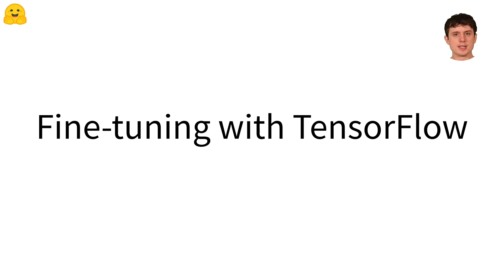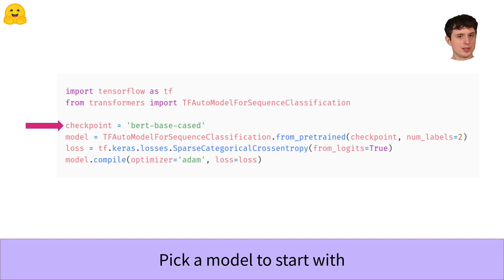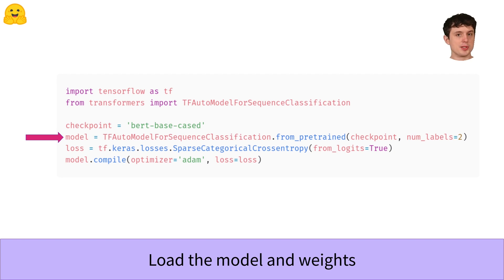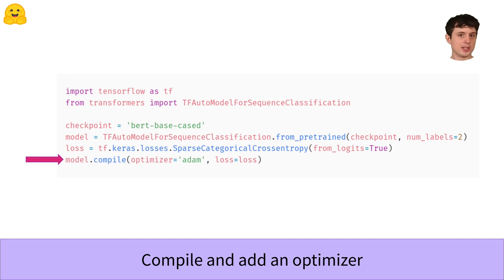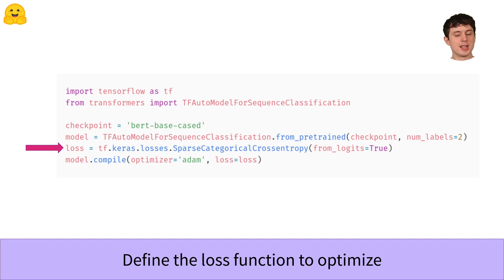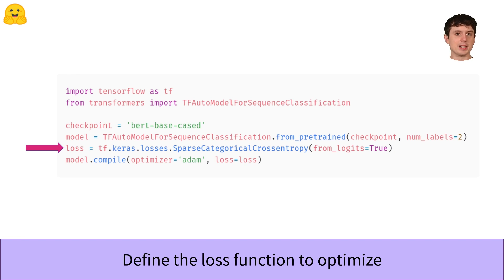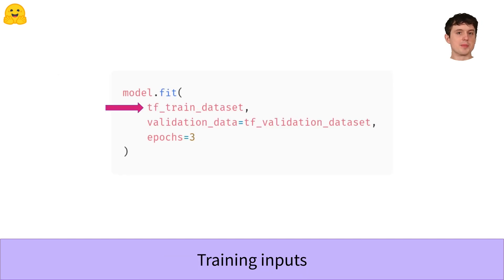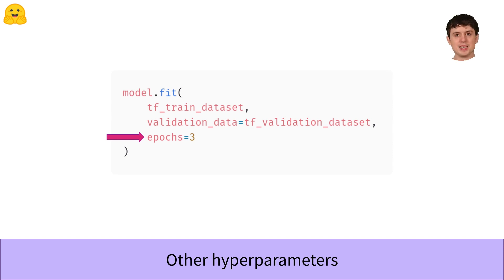Fine-tuning with TensorFlow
Let's fine-tune a Transformers models in TensorFlow, using Keras.